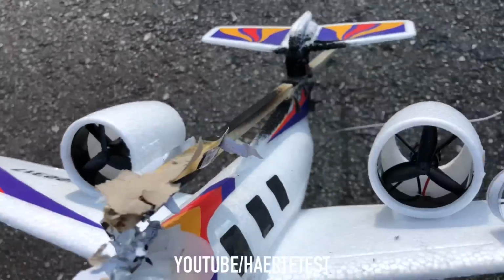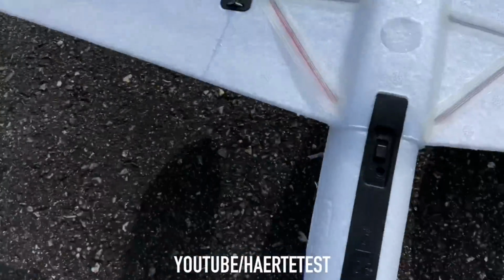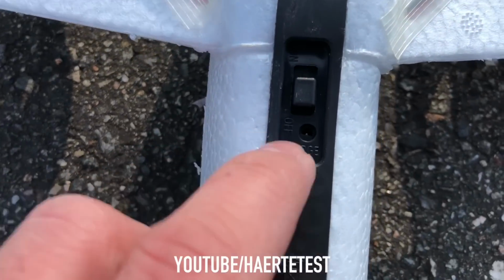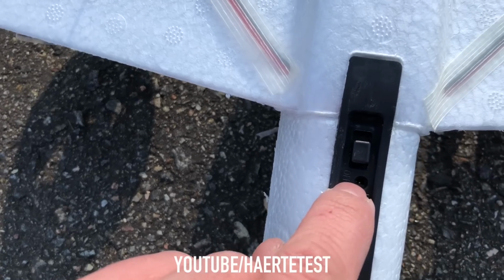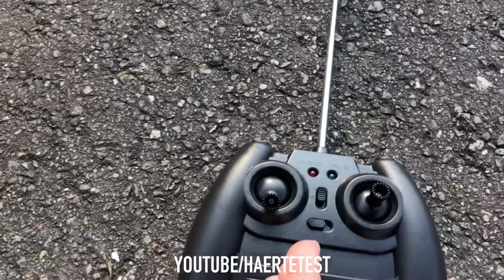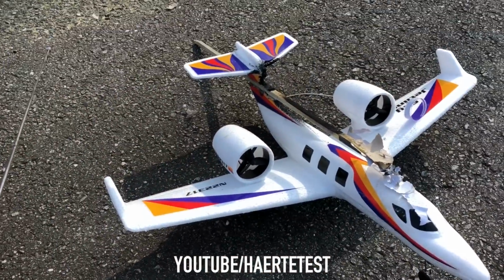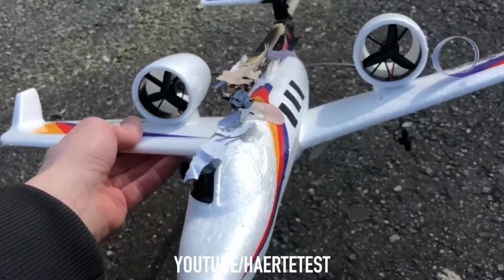Rocket powered RC Jet Airplane !! Super Acceleration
TOY Radio Control Jet Airplane with Rocket Air Launch: WARNING! Dangerous Crash Test, Don´t Try this by yourself!

1. Like this Video
3. Follow HaerteTest On Instagram & Facebook

Price:

Samsung S9 64gb 1:1 Clone

Price not payable in money. A random picker will decide. Equal opportunity for every success participant. The provider has the right to end the Giveaway at any time.